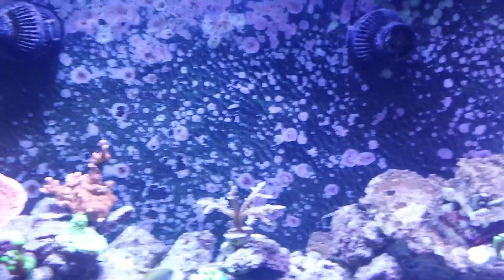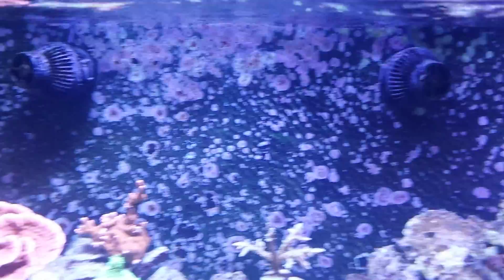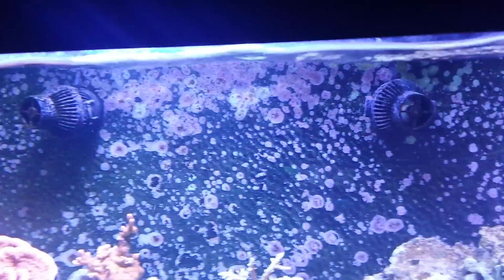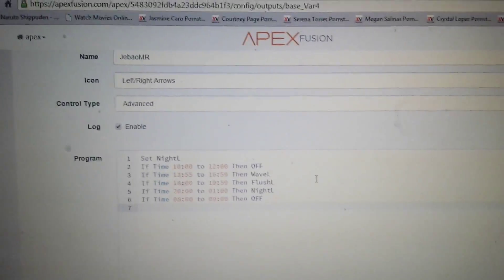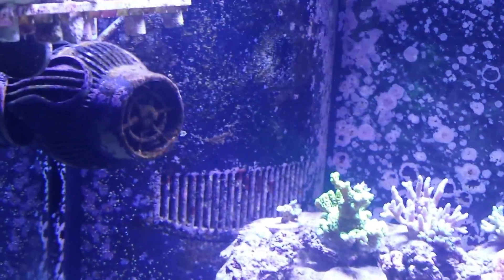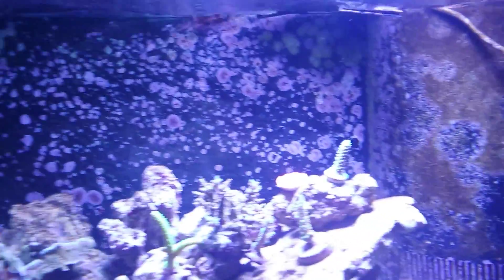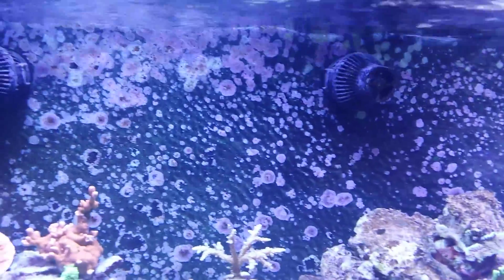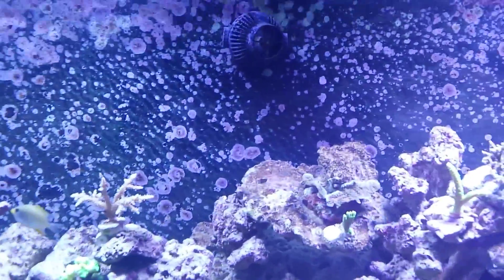Jebao to Apex Adapters Work!!!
It wasn't as hard as I thought to set up. The Apex Is A Great Tool.. 1st make your profiles then tell your pumps what times to use the profiles you created...